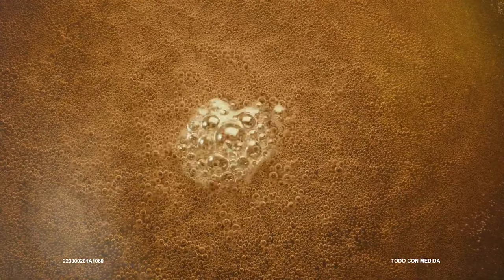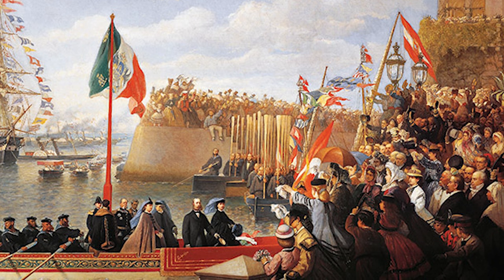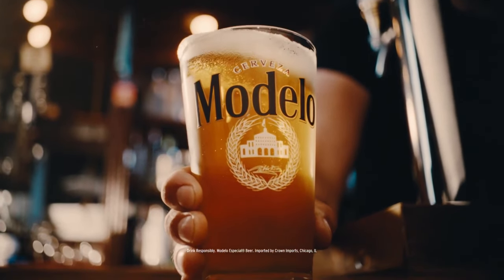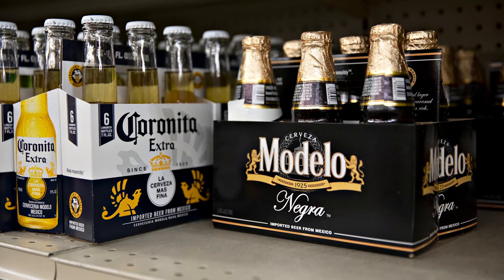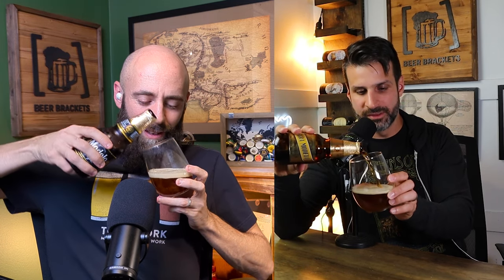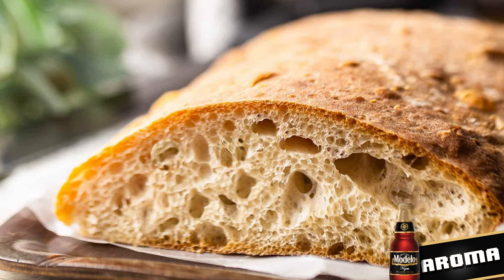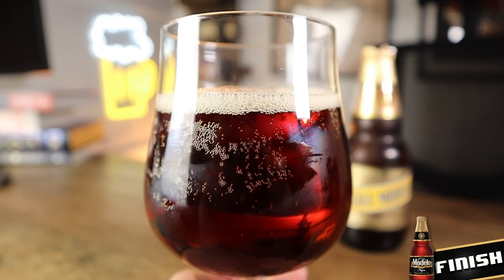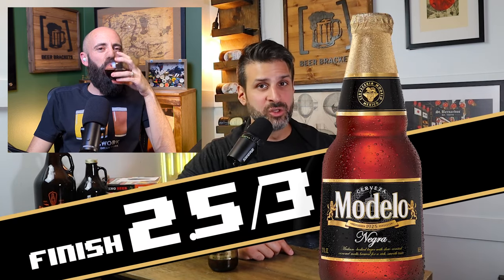Modelo Negra 🇲🇽 - Review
Some call the Negra Modelo a secret beer. The beer drinker's delight. The beer that those in the know seek out to enjoy on a hot summer's day along with your chips and delicious spicy salsa. Maybe some guacamole. That one beer which is at the right price point, easily accessible for most, but packs a level of flavour and quality that makes you think it came straight from Munich.

Modelo Negra or Negra Modelo is a 5.4% abv Munich Dunkel-style lager, first brewed in Mexico by Austrian immigrants, and was introduced as a draft beer in 1926.